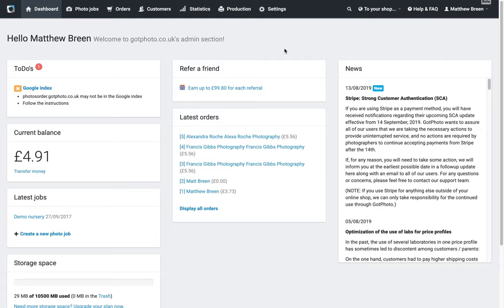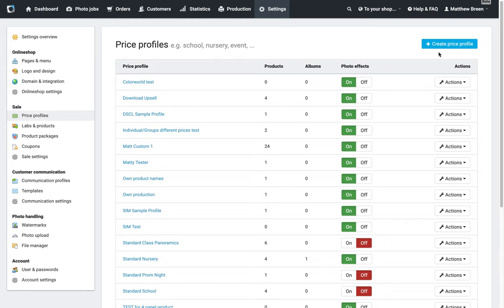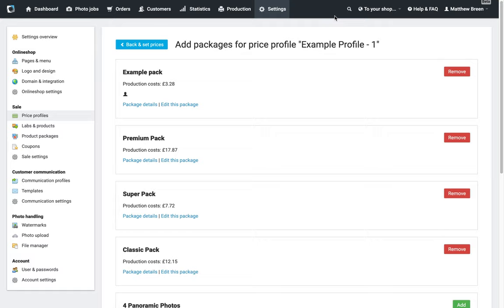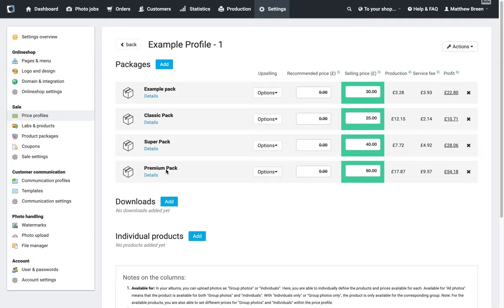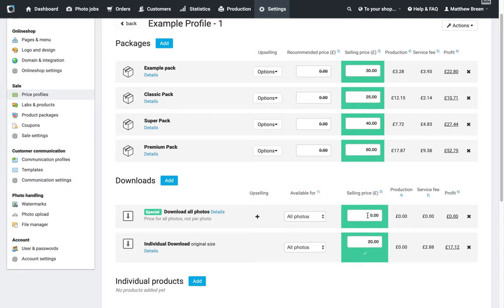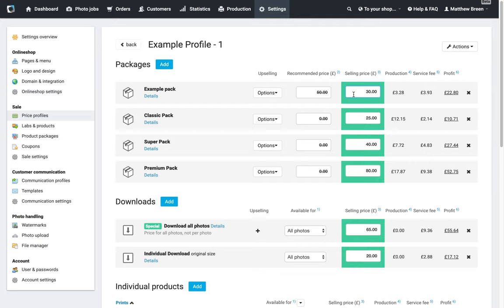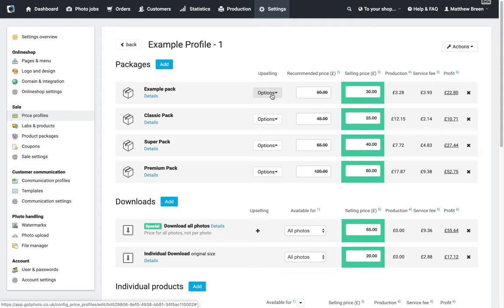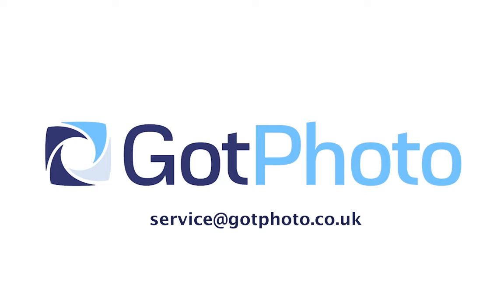Creating Price Profiles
Sales Manager Matthew creates an example price profile to show you some of the best ways to maximise sales and have a clear sales journey for your customers.

Save time by managing your workflow and sales from one place, with GotPhoto - the most advanced online sales system for photographers. Because less time behind a desk means more time behind the lens. Have any questions answered on a personal call with Matthew

For another questions or to get help with a specific issue, take a look at our HelpCentre